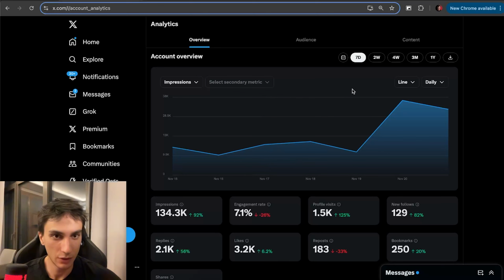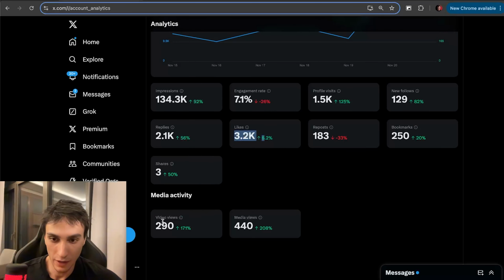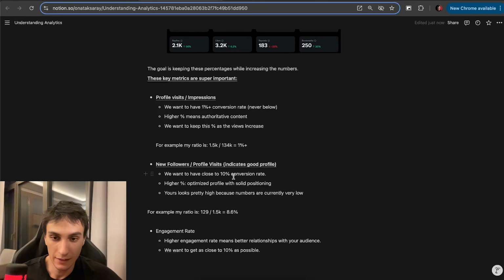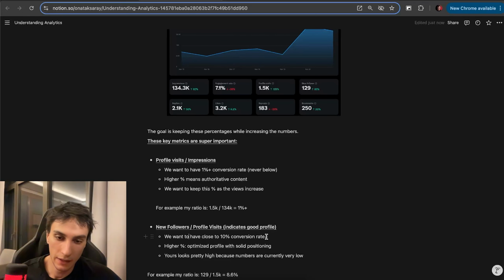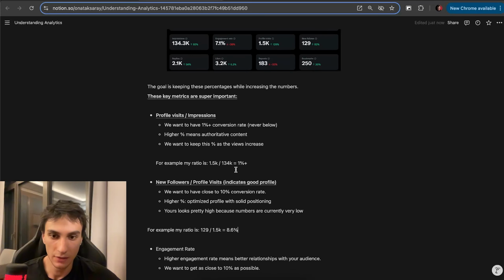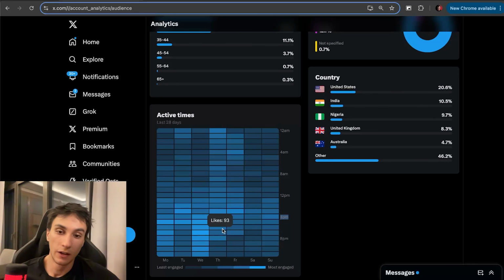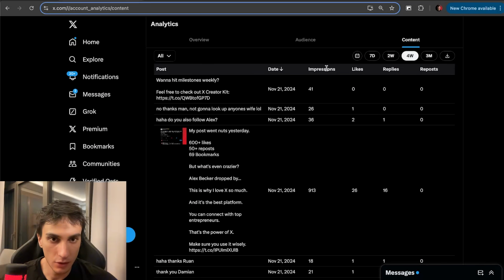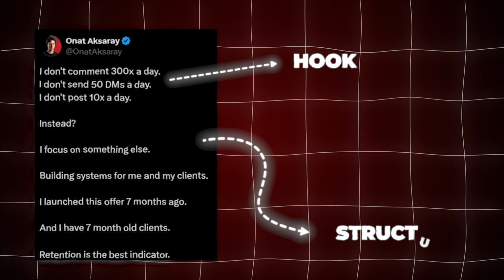Twitter/X Analytics Explained (How I got 4M Impressions)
📚 More free in depth courses

⤵️ Summary
Most people check their Twitter analytics and stop at impressions. In this video, I break down the three metrics that actually matter: profile visits to impressions ratio, new followers to profile visits ratio, and engagement rate. I explain what benchmarks to target for each, how to find your audience's peak activity times to maximize reach in the critical first six hours after posting, and how to use the content section to identify your best performing posts. These are the same analytics strategies I used to grow from zero to 4M impressions and help clients go from stagnant accounts to consistent growth and inbound sales calls.

👤 Why watch me?
Hey, I'm Onat. I went from engineer at a tech startup to writing LinkedIn and X content for 7-9 figure businesses and VC funded startups. 16M+ views and 500+ booked sales calls later, I now run Cult Engine, a ghostwriting and lead gen agency for B2B founders and coaches.

Most personal branding advice comes from gurus who built their audiences 3-5 years ago. They're teaching you what worked in 2021 and wondering why you're not getting results today.

This channel is me showing professionals how to grow on LinkedIn and X and turn that into a steady stream of inbound clients with the strategies that work right now.

📹 Chapters
00:00:00 Introduction
00:00:29 How to Find Twitter Analytics
00:01:37 The 3 Most Important Metrics
00:02:11 Profile Visits to Impressions Ratio
00:03:24 New Followers to Profile Visits Ratio
00:04:38 Engagement Rate Explained
00:06:21 Best Times to Post on Twitter
00:07:59 Using the Content Section
00:09:34 How to Analyze Competitors
00:10:40 Client Results and Case Studies
00:11:15 Free Twitter Growth Course